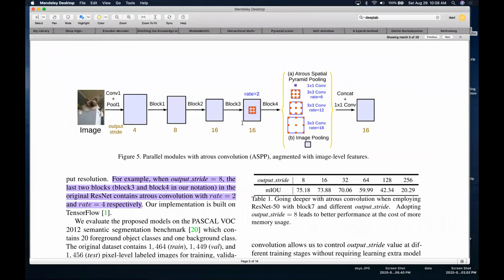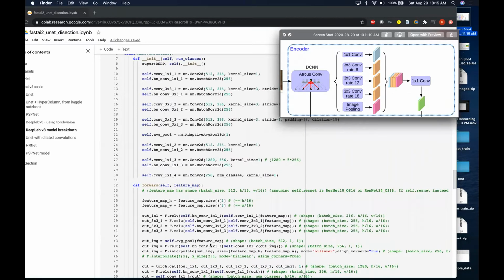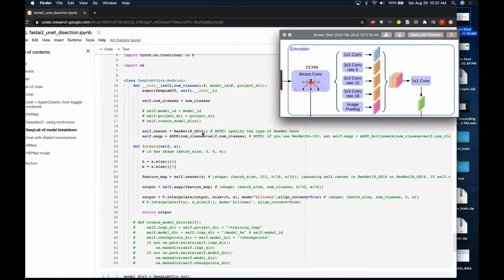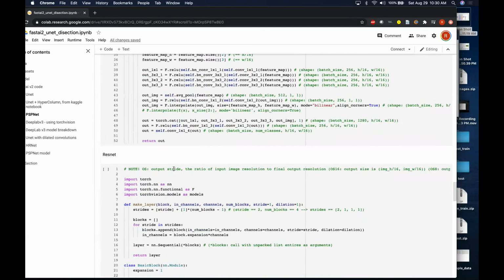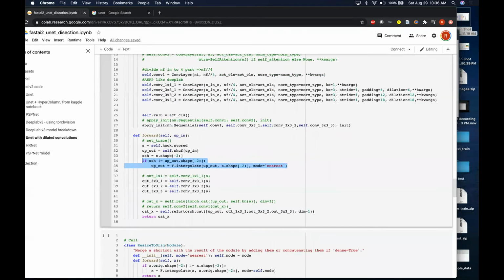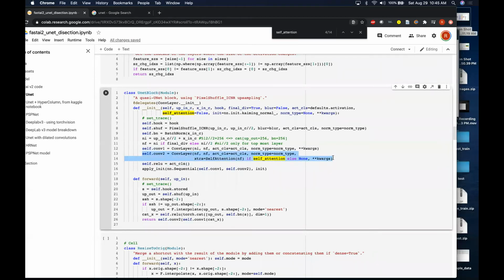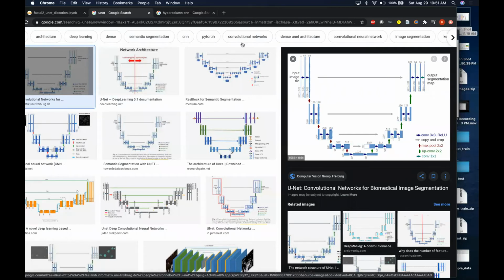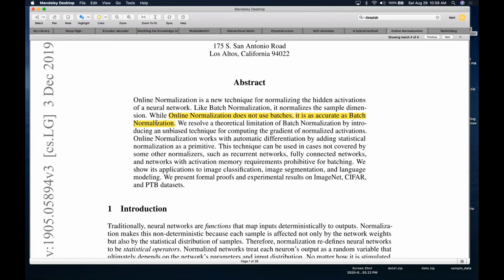TWIML Kaggle Meetup Summer 2020 - 08/29/2020